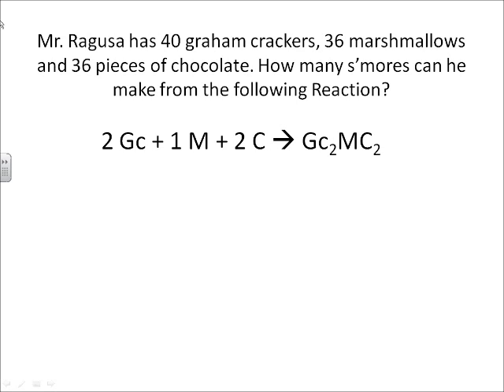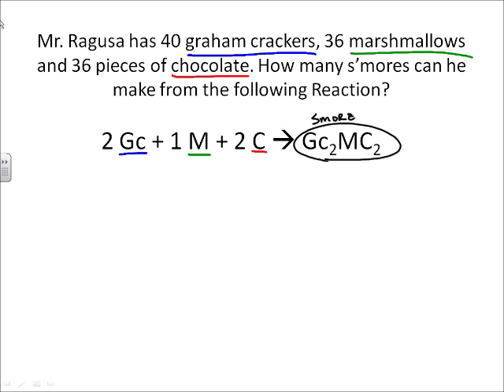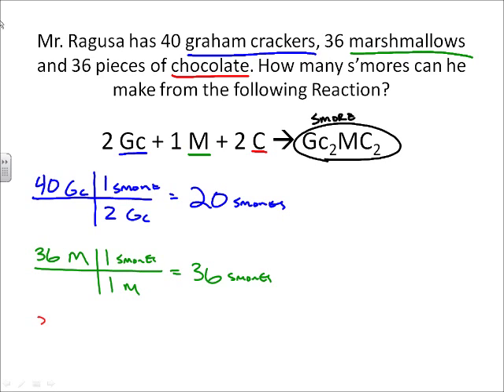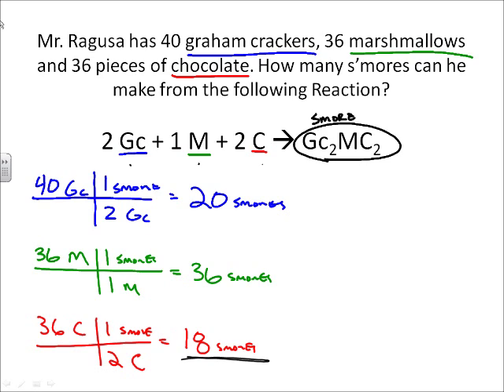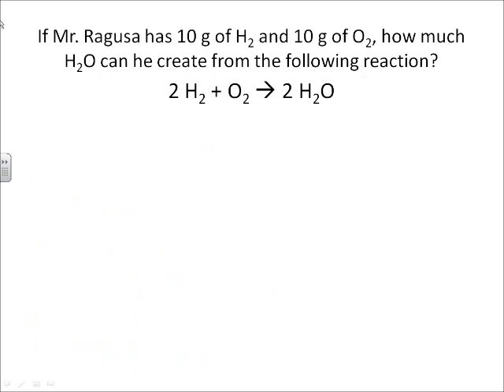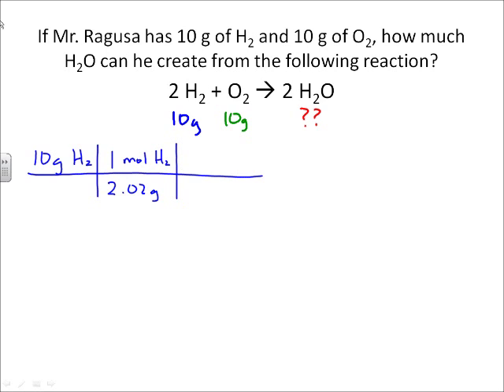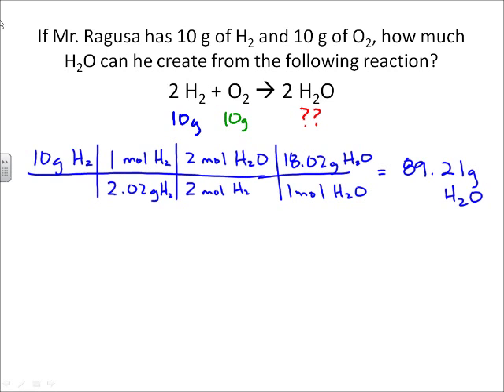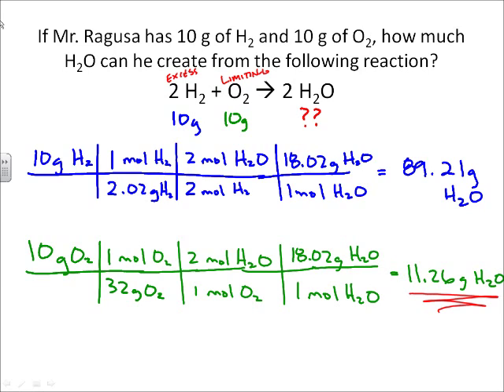7.7 Limiting Reactants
Introduction to Limiting Reactants